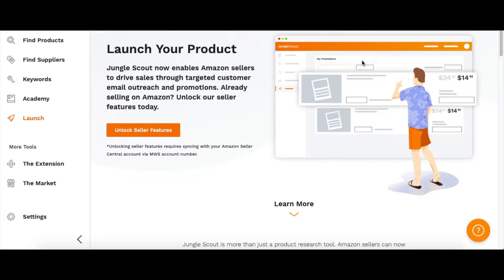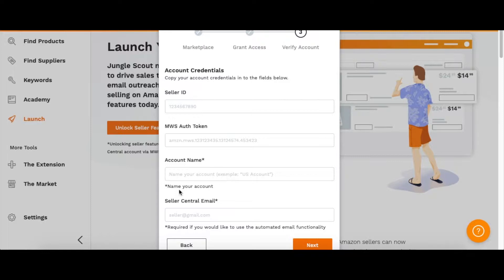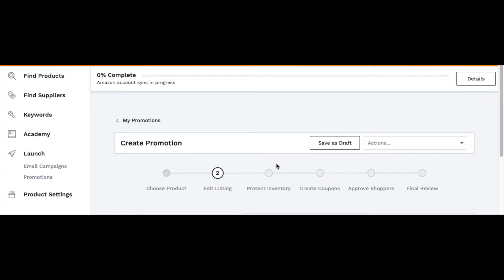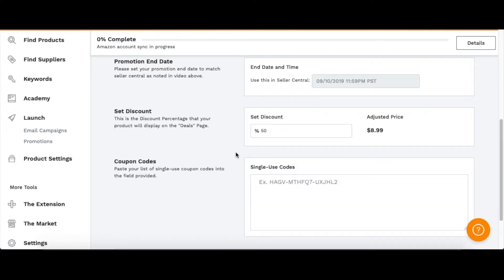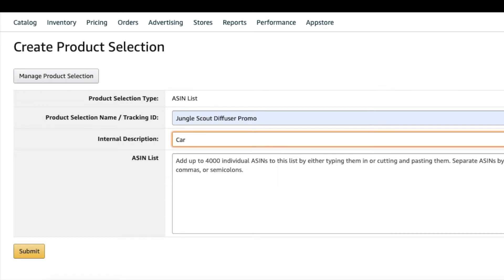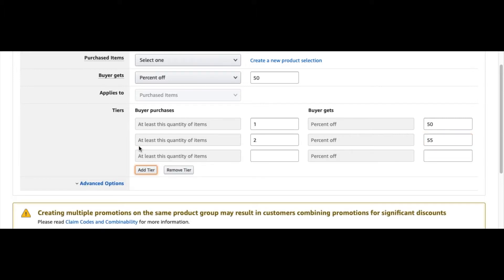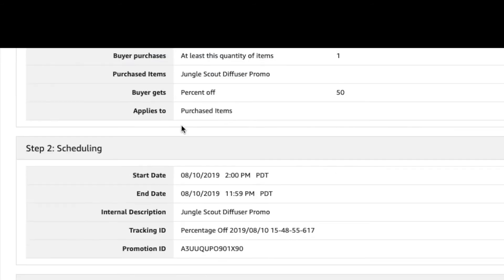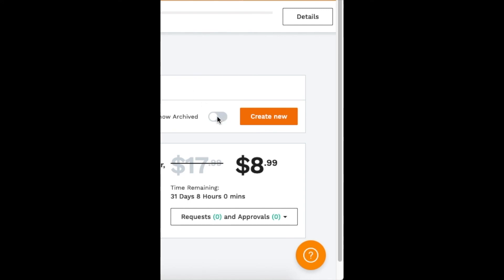How to run an Amazon Promotion with Jungle Scout